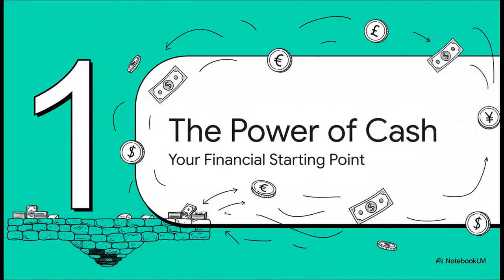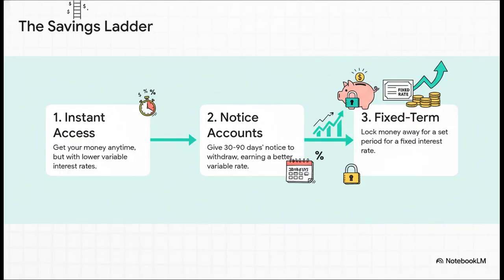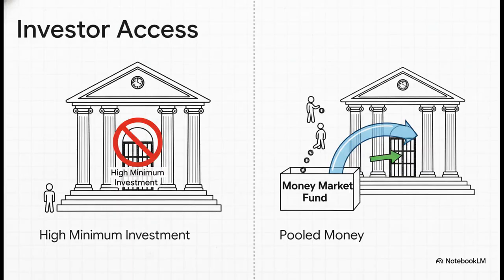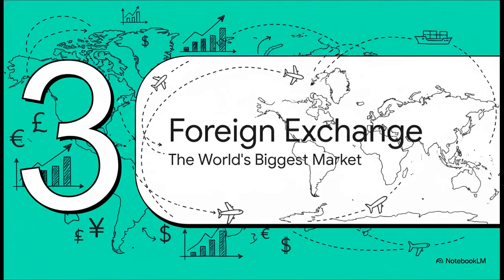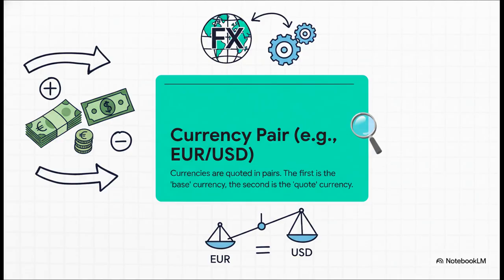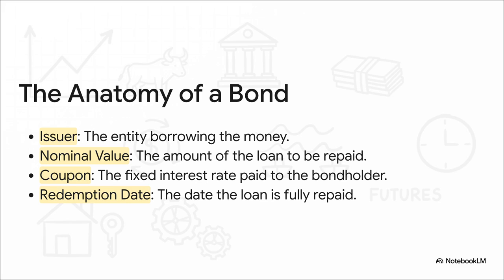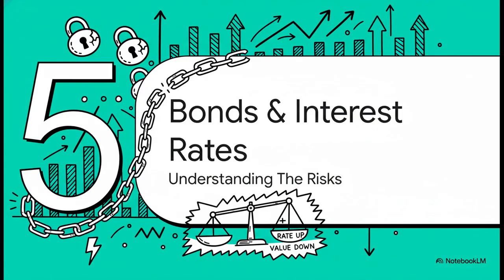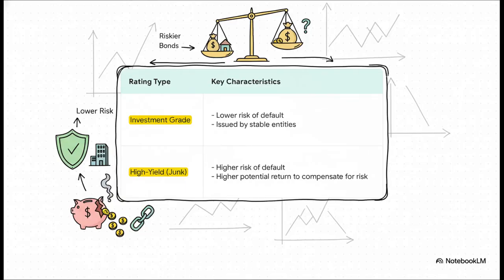Asset Classes on Financial Markets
Asset Classes and Financial Markets